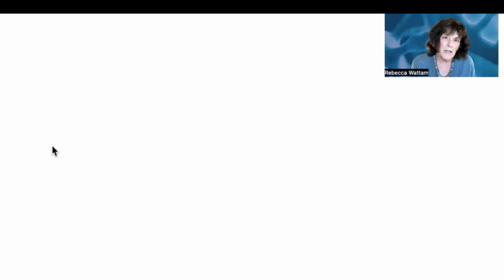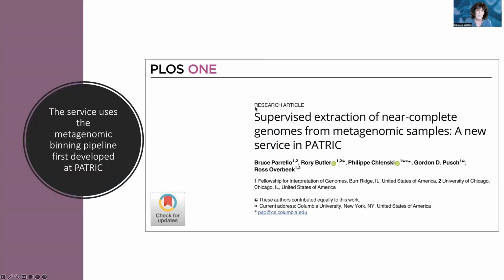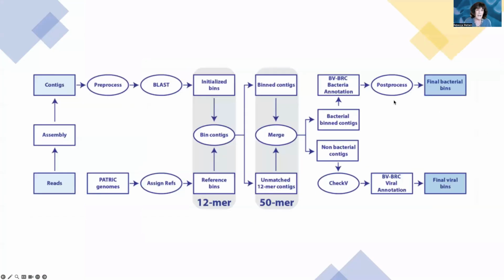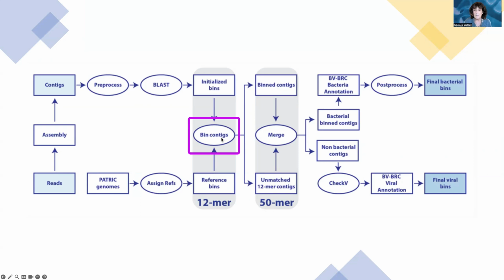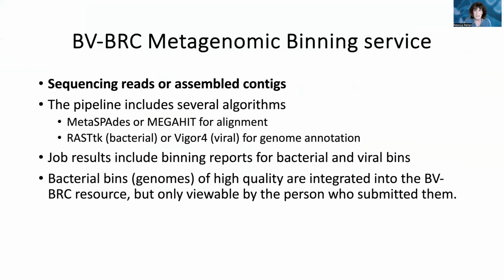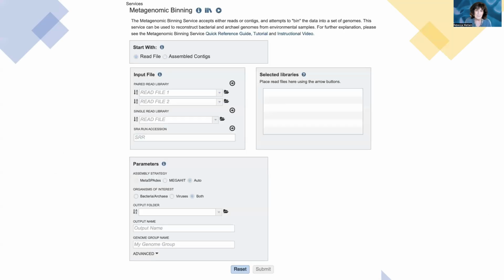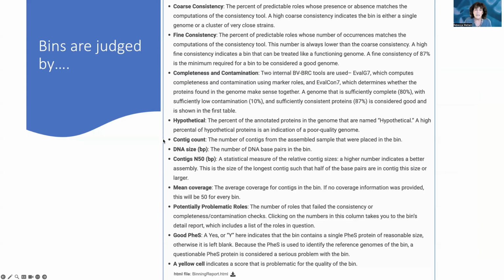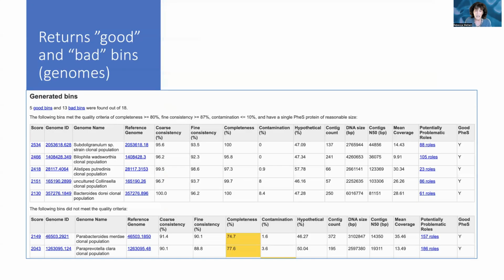Metagenomic Binning Introduction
Introduction to the BV-BC Metagenomic Binning Service including an overview of the types of analyses it performs and the underlying tools and workflow.